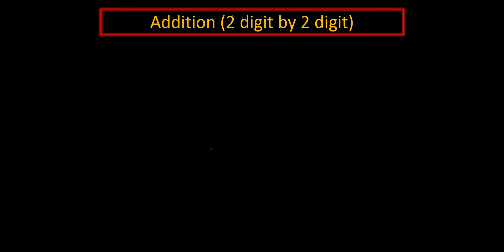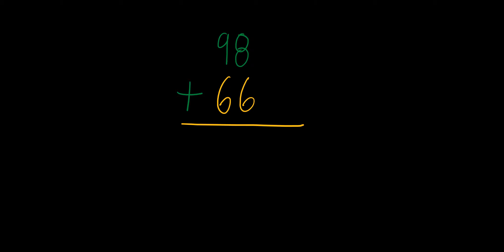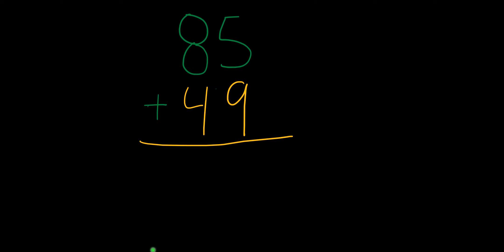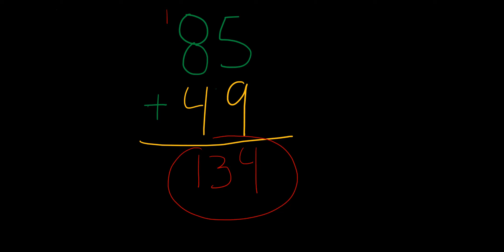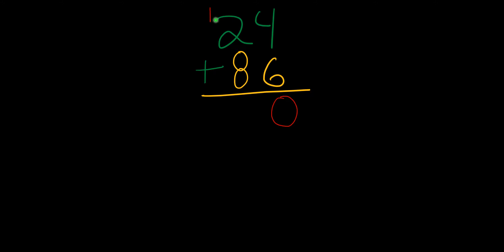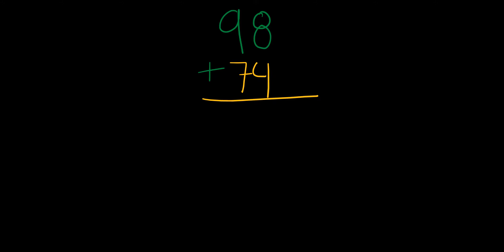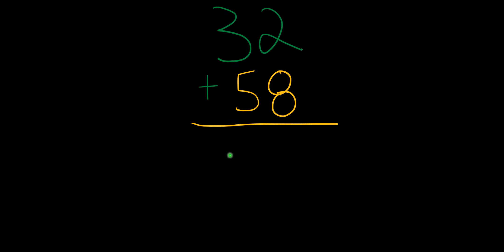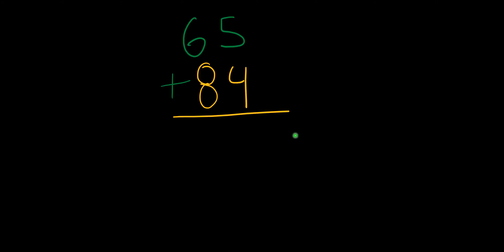| Basic Arithmetic | Addition (2 digit by 2 digit)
This video illustrates how to add numbers ( 2 digit by 2 digit).